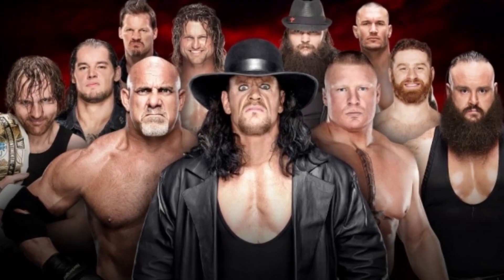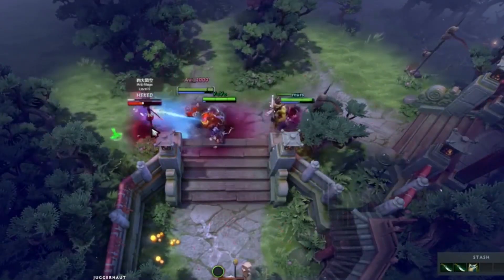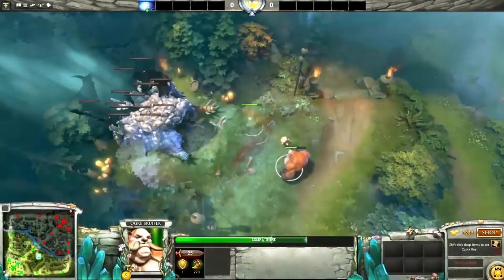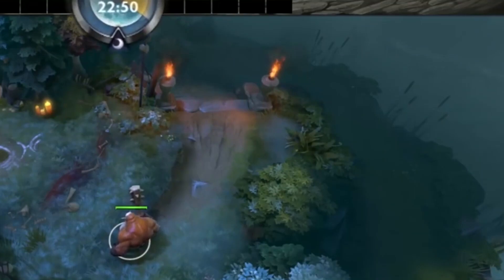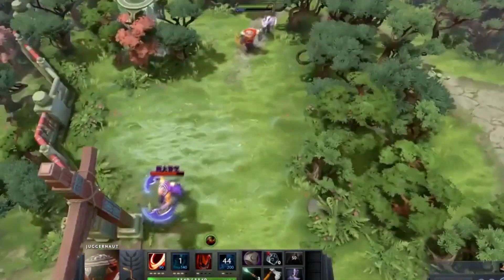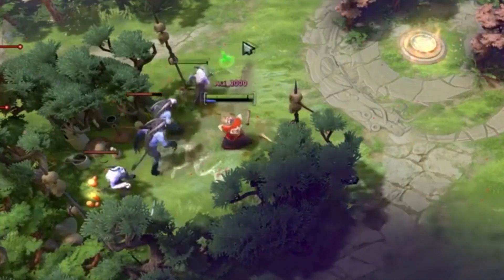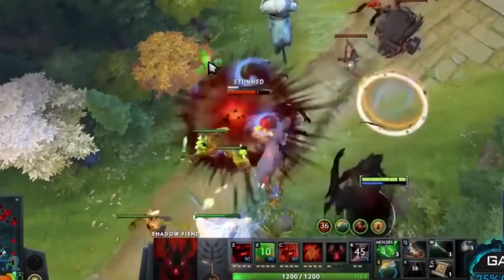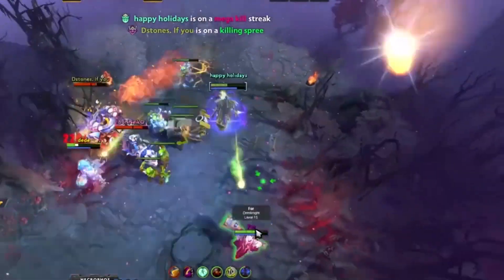Nice assist: Helm of the Dominator - Your mmr guide week #2